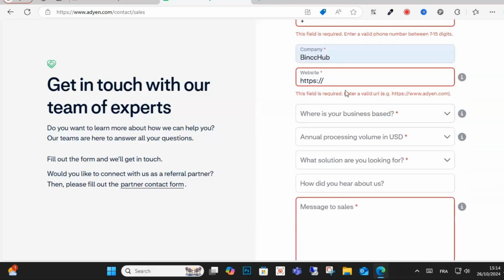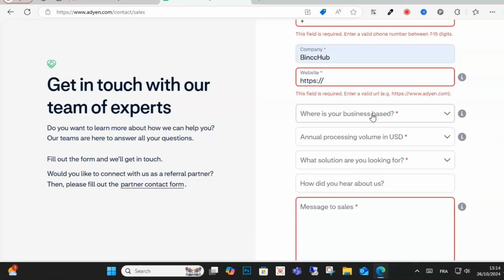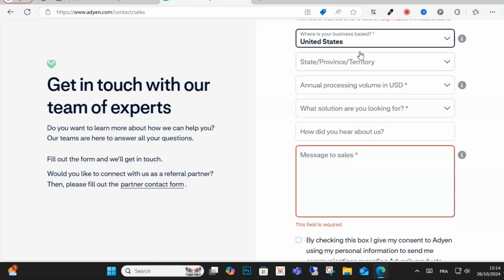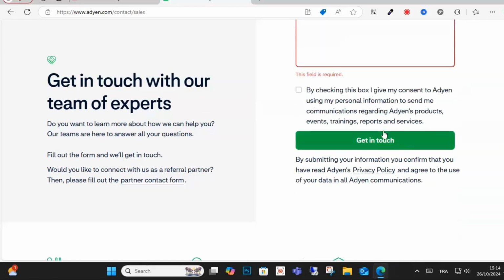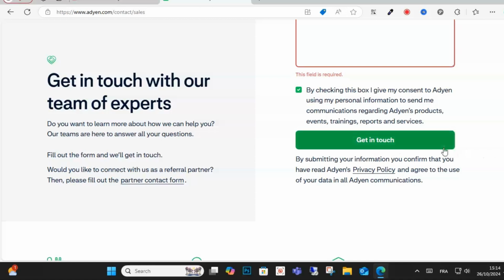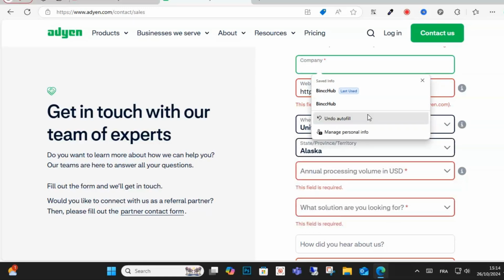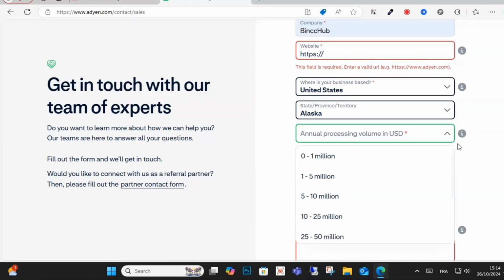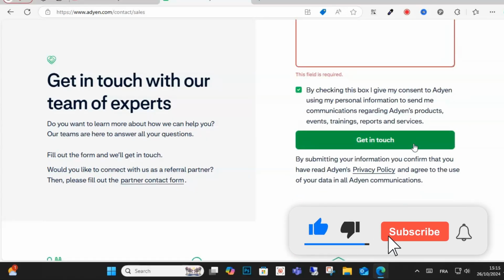How To Create Adyen Account Online 2024 | Step By Step Tutorial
In this video, we’ll guide you through the steps to create an Adyen account in 2024. Whether you’re setting up a payment gateway for your business or want to explore Adyen’s payment solutions, this easy, step-by-step tutorial